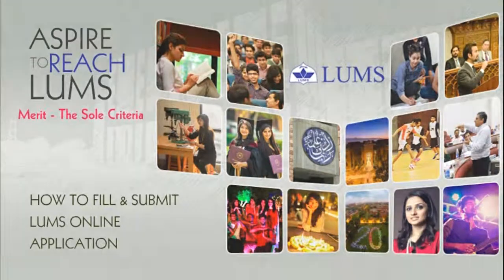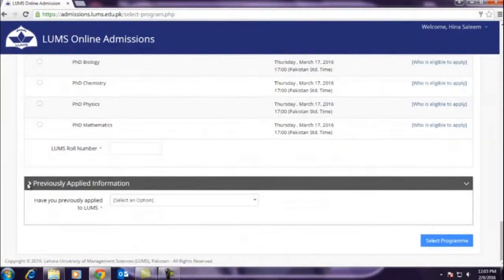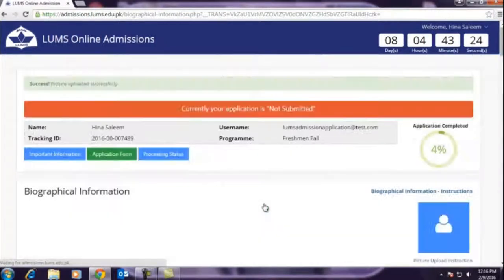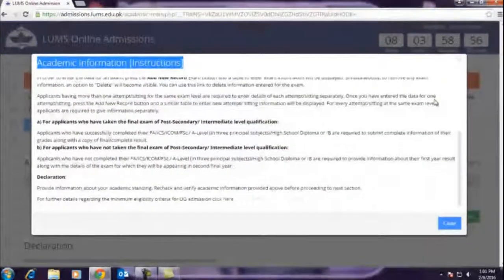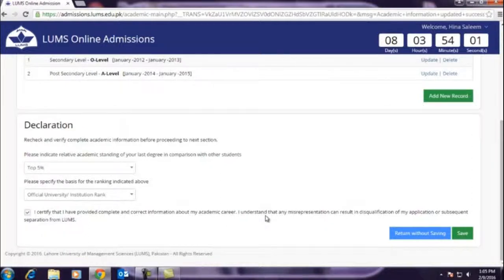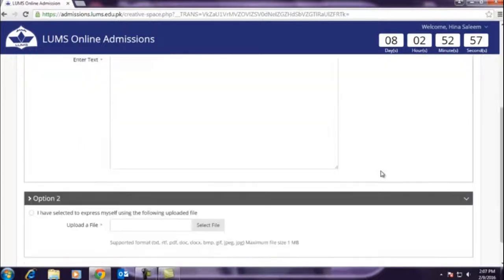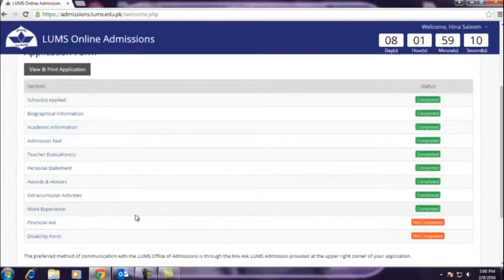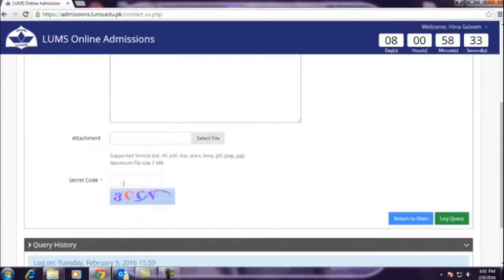How to fill & submit LUMS online application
If you have decided to apply to LUMS, here is a video tutorial that will guide you how to fill and submit the LUMS online application. Good luck!